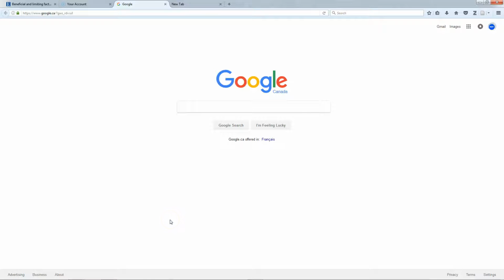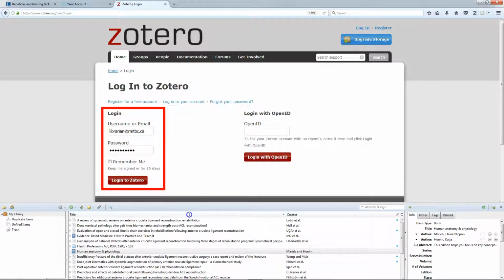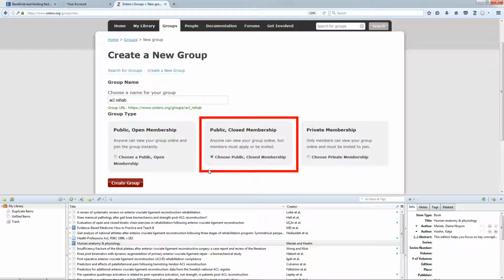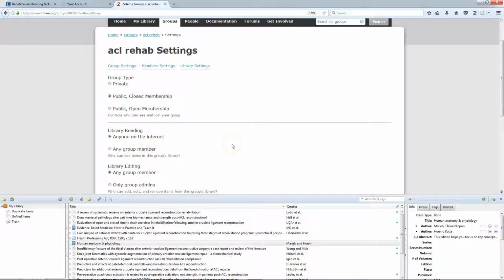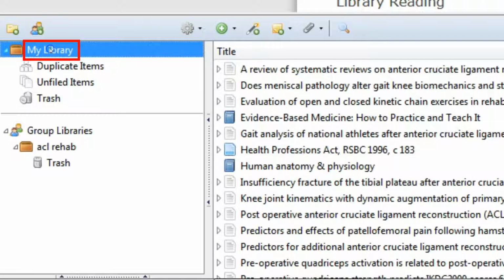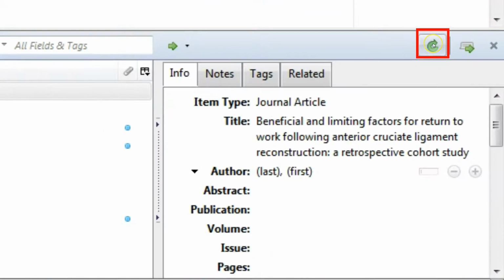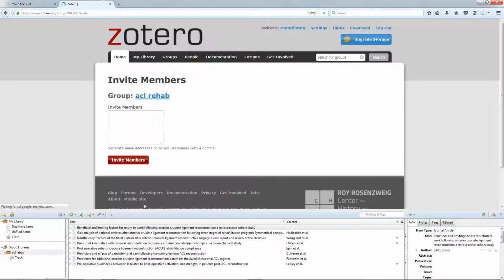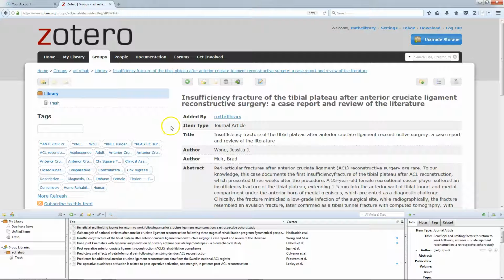Zotero groups: Create groups, add items, invite members